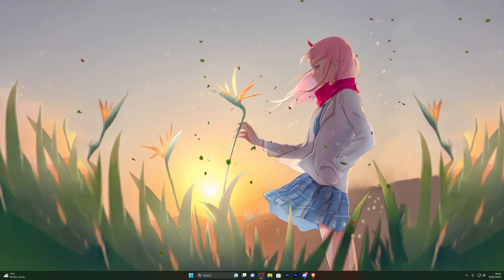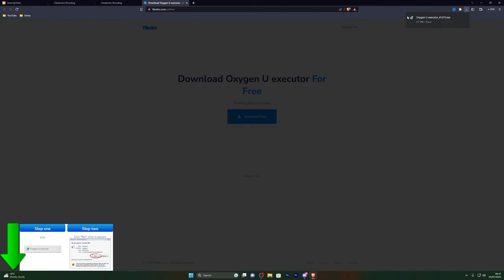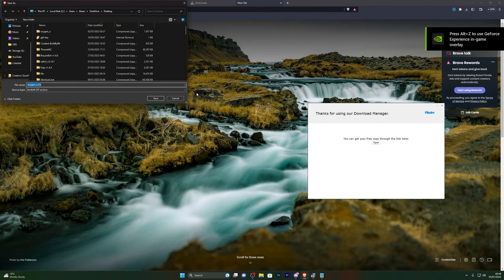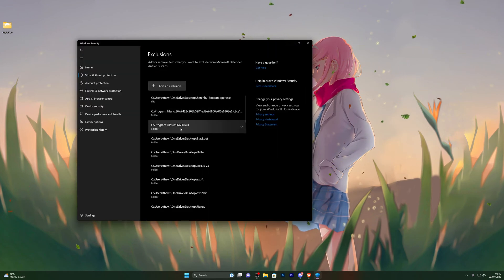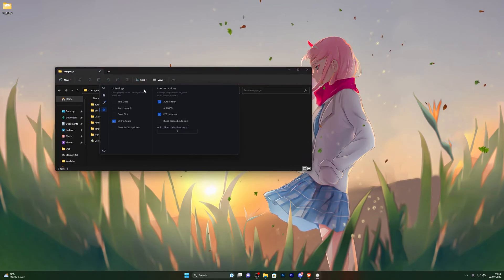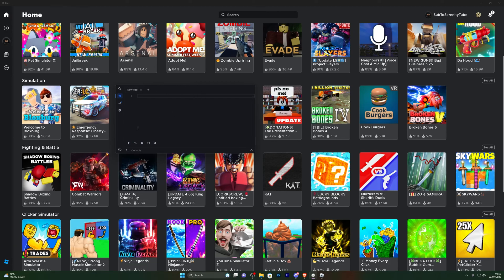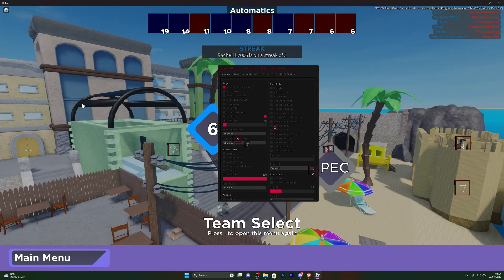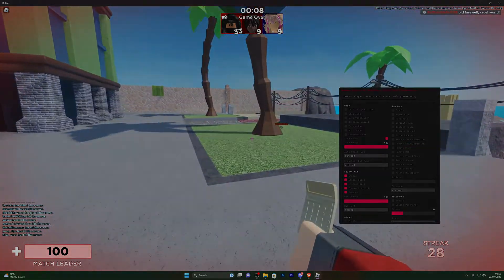Roblox Executor - How To Bypass Byfron In 2023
Timestamps:

0:00 - Introduction
0:13 - Disable antivirus
0:47 - How to download
3:37 - Add exclusion
4:20 - How to use
9:03 - Outro